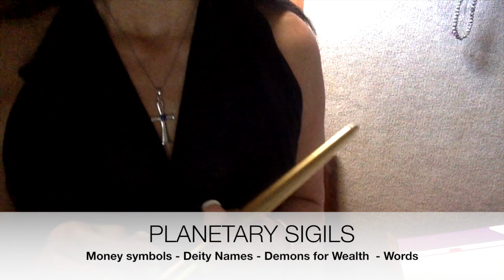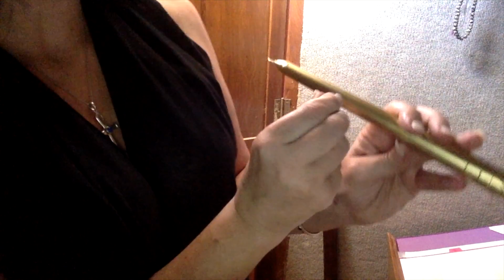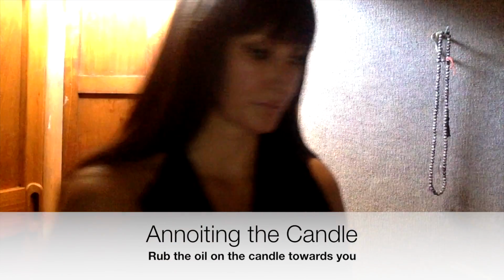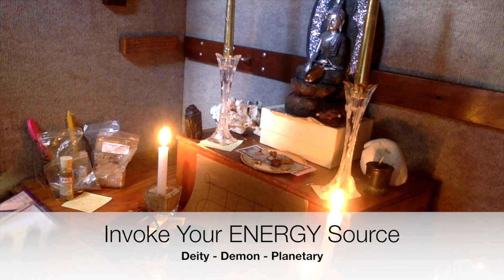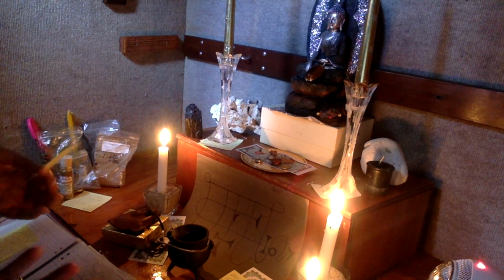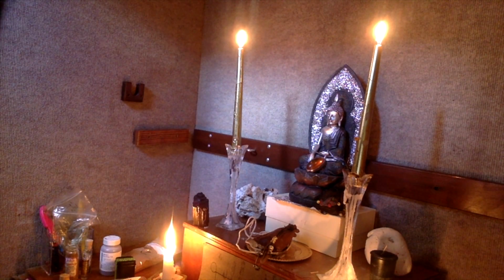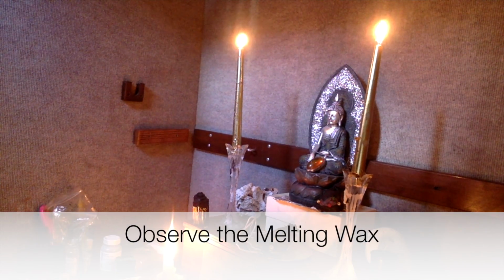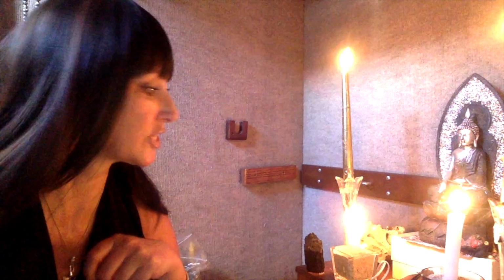Money Candle Magick - With Jupiter Energy & The Goetia Demon Bune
Like to take my new course Working WIth Demons?

HELPFUL TOOLS FOR THIS SPELL:

herbs
 - Jupiter consecration

Oil
 • money drawing
 • jupiter oil
 • spearmint oil
 • crown of success oil
 • cinnamon oil

Sigils - jupiter
 - blue candle for jupiter
 - sigil

Bune
 - sigil

Money Altar Decorations
 - chinese hell notes
 - pentacle